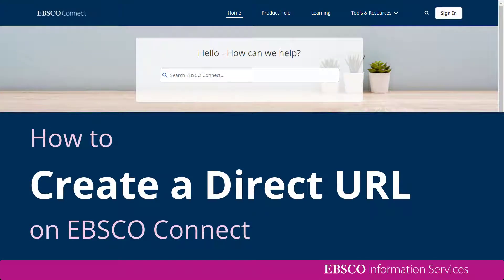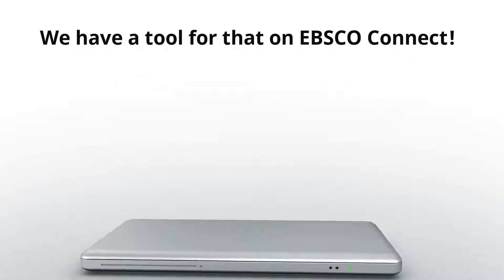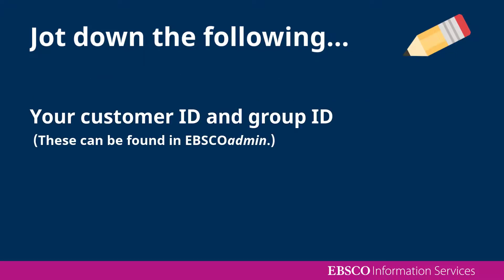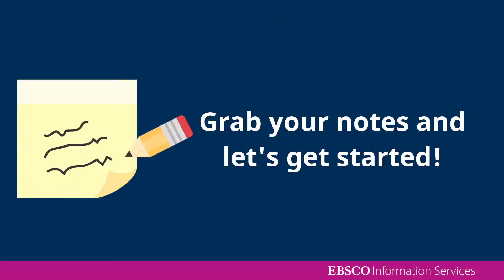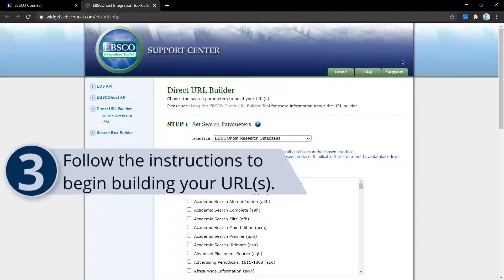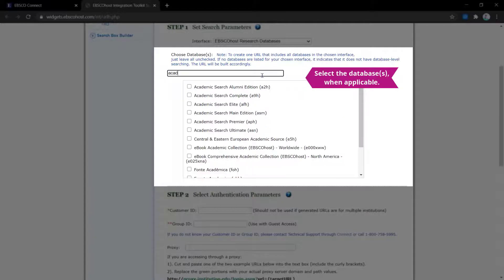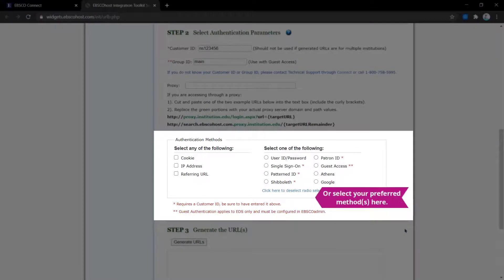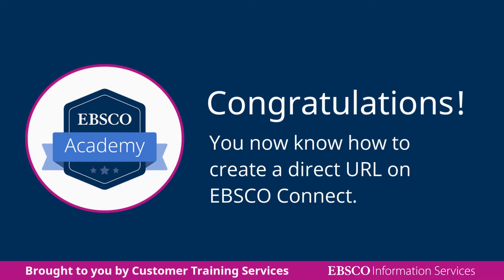Creating Direct URLs to EBSCO Products - Tutorial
In this tutorial, learn how to create direct URLs to your EBSCO interfaces and databases using EBSCO's direct URL builder.